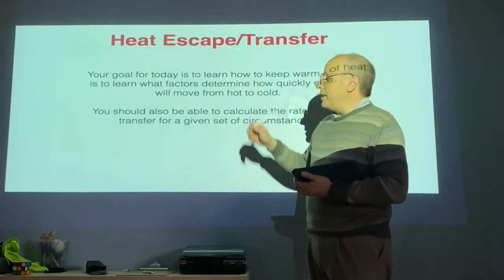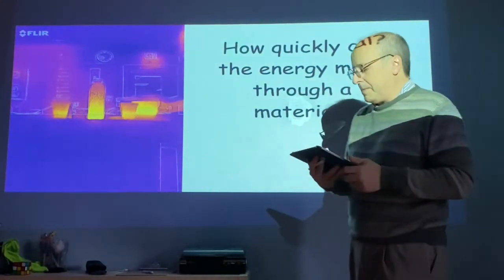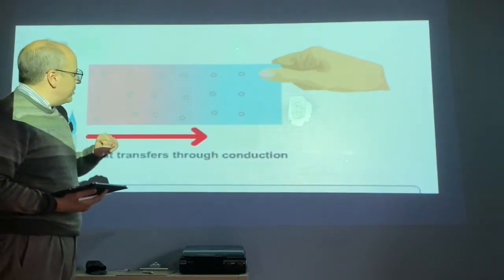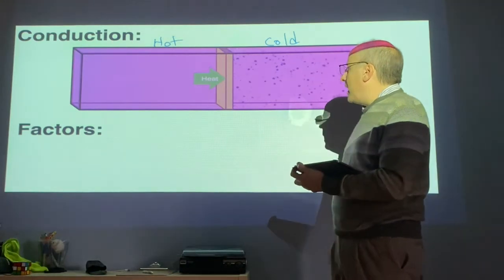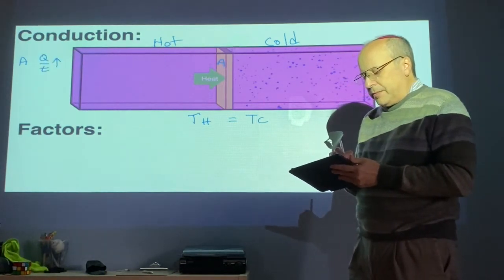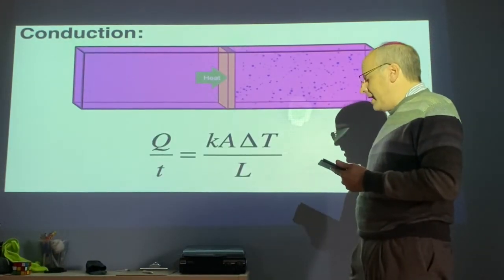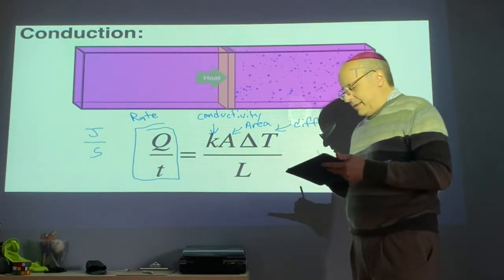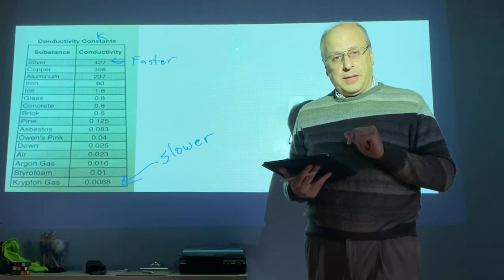Heat Transfer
Notes reviewing the ideas for heat transfer